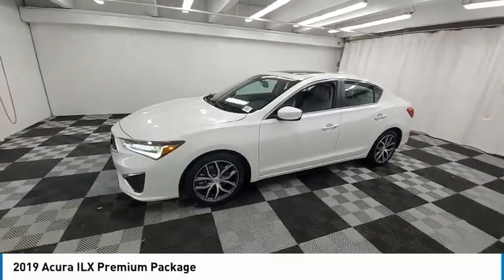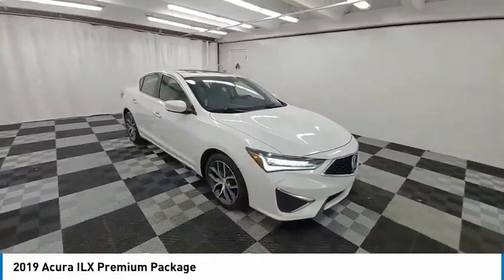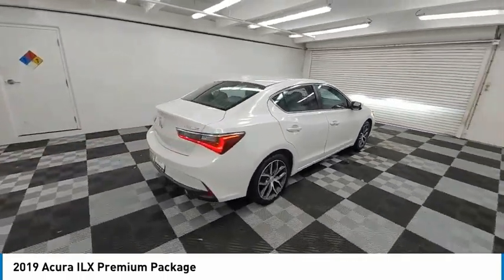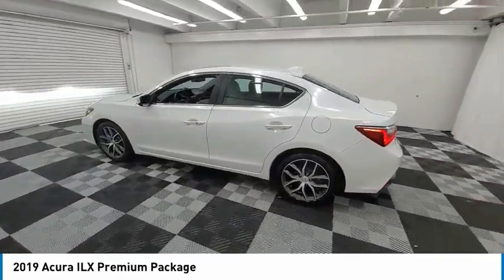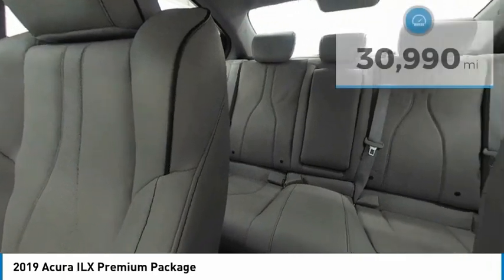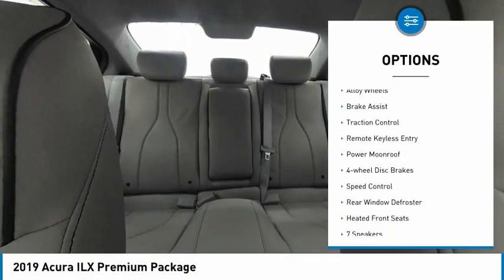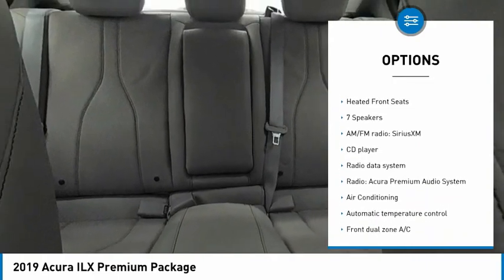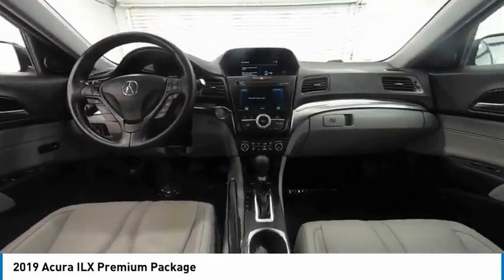2019 Acura ILX near me coral springs pompano miami fl HKA012047 HKA012047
Platinum White Pearl Used 2019 Acura ILX near me in Davie, Pompano, Fort Lauderdale, Miami FL at Coral Springs Automall

9300 W Atlantic Blvd.

9400 W Atlantic Blvd.

Recent Arrival! Coral Springs Auto Mall is pleased to offer this Beautiful 2019 Acura ILX. This Premium Package ILX is beautifully finished in White and complimented by Graystone Leather and this exceptional vehicle comes well equipped with and gives you an amazing driving experience along with impressive Fuel efficiency rating. 24/34 City/Highway MPGbrbrbrClean CARFAX.brbrPriced below KBB Fair Purchase Price!brbr24/34 City/Highway MPGbrbrAwards:br * 2019 KBB.com Brand Image AwardsbrFor more information, Kelley Blue Book is a registered trademark of Kelley Blue Book Co., Inc.brbrCoral Springs Auto Mall is a family owned dealership that has served the South Florida community with quality new and used cars since 1985. During this time weve had the chance to grow and learn with our community and sharpen the skills of our staff to provide better customer service while saving you money. The sales, service, and finance specialists are more than knowledgeable and eager to provide you with top notch car buying experience. Coral Springs Auto Mall wants to set the bar a bit higher when it comes to taking care of our customers and their new, used, or certified pre-owned .